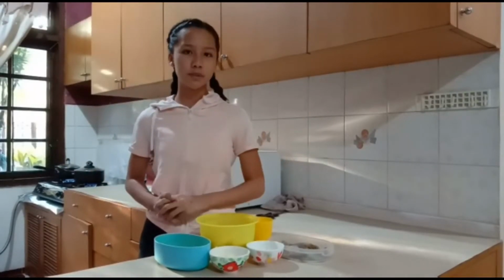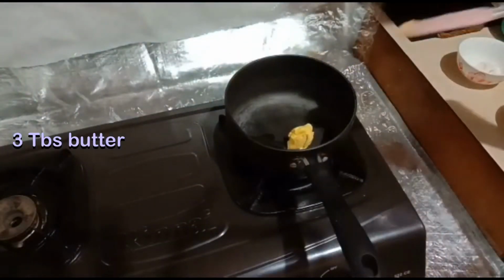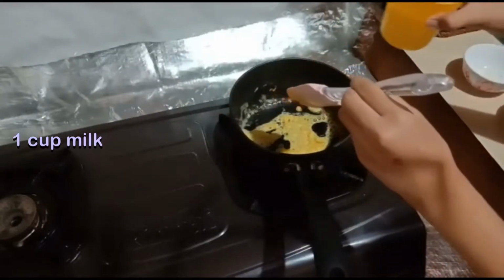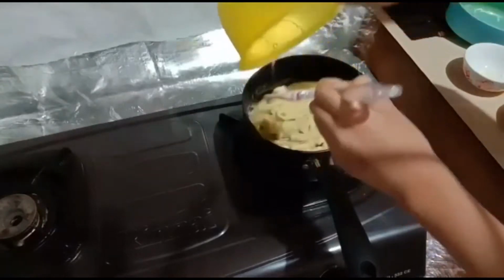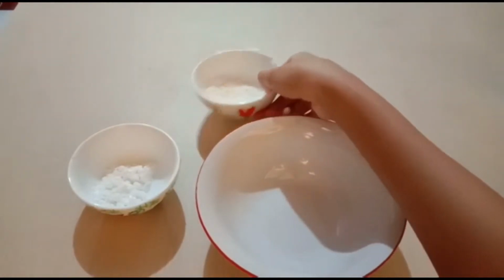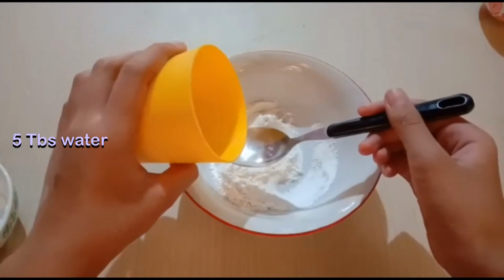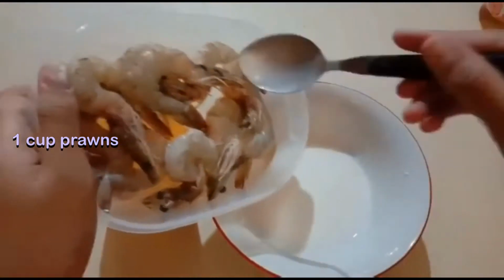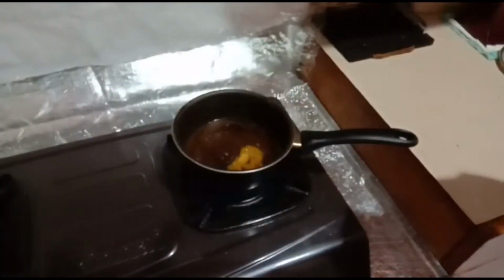Prawn and Cheese Pasta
Super simple and delicious prawn and cheese pasta great with homemade pasta

I hope you give this a try💜💜